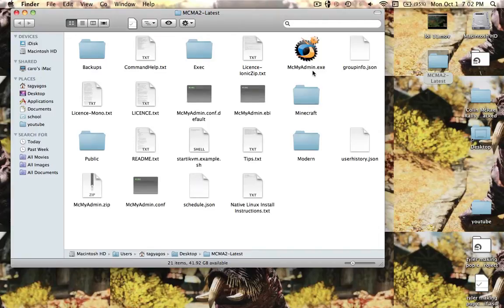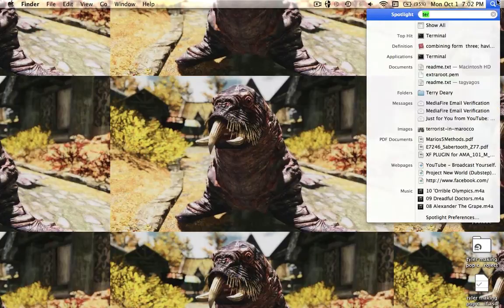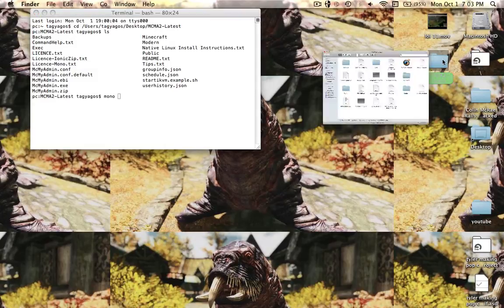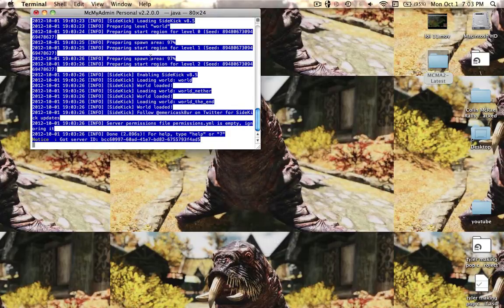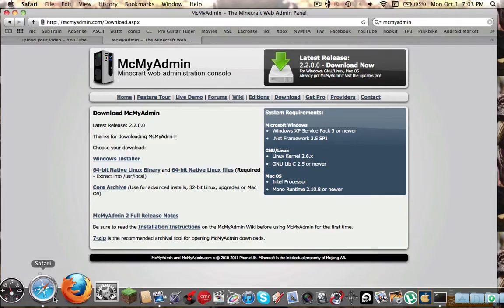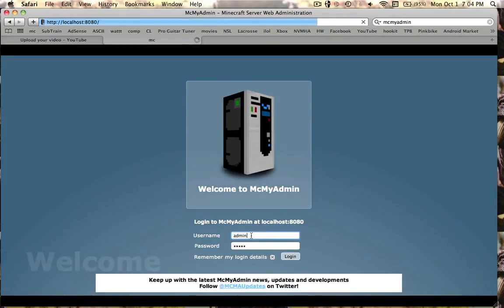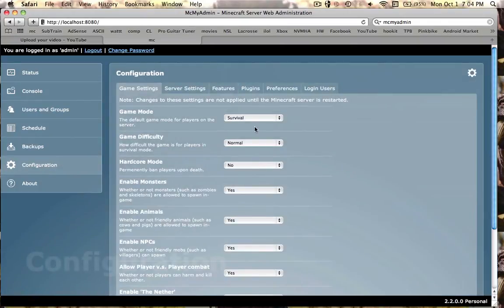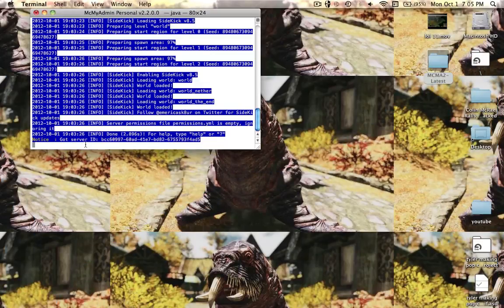Minecraft bukkit Server MAC McMyAdmin 2 Tutorial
▁ ▂ ▄ ▅ ▆ ▇ █ ŚȚÖĻËŅ VËŅĠËÄŅĊË █ ▇ ▆ ▅ ▄ ▂ ▁
Hope you Guys Enjoy Video by "Stolen Vengeance"
this is a video to tech you how to run mcmyadmin 2 on your mac easy any questions just put in the comments
To find you ip address for you friends or other people to play your server click the link bellow